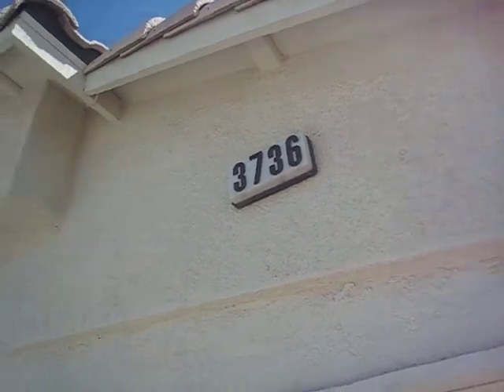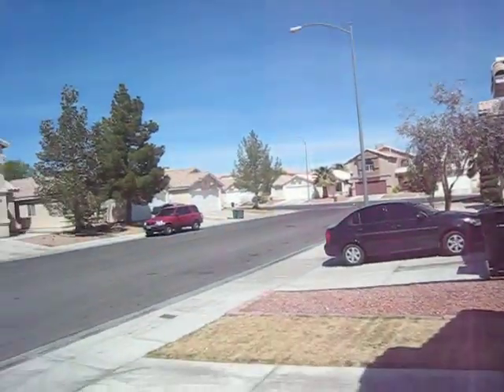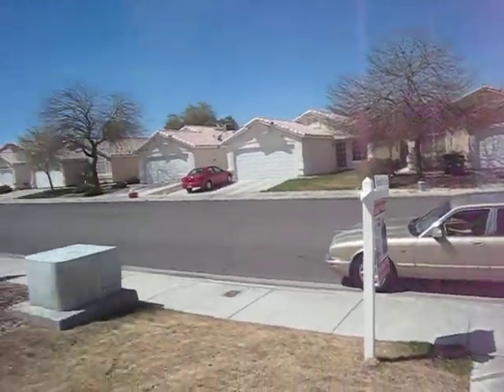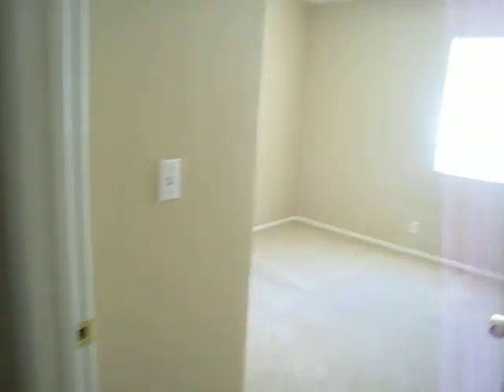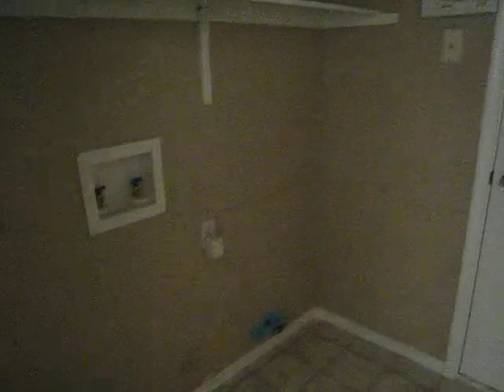3736 Cactus Wheel Ct Las Vegas NV 89129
This house is ready to go except for the front yard. That grass won't make it so put it out of it's misery and give it a decent burial and replace it with rock.